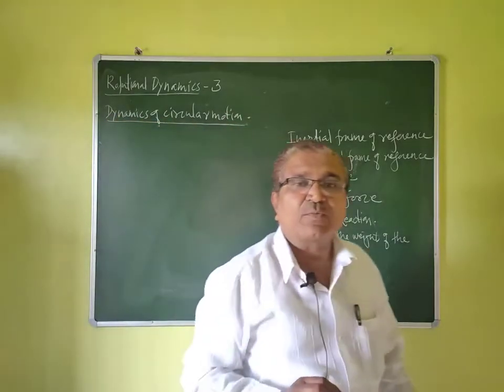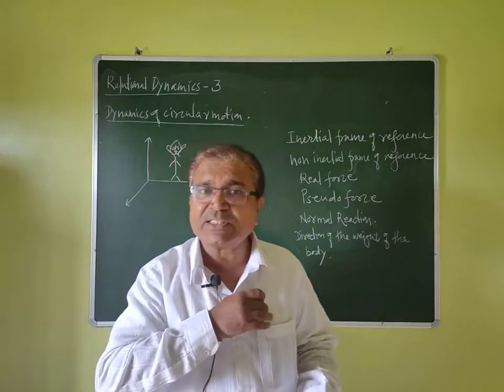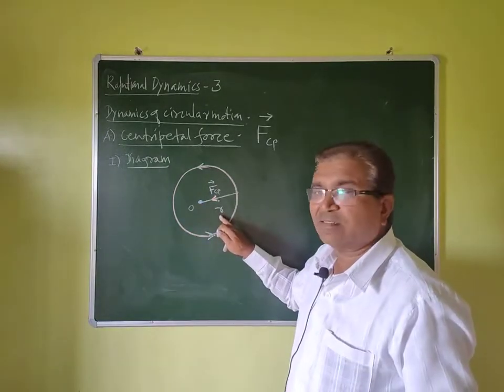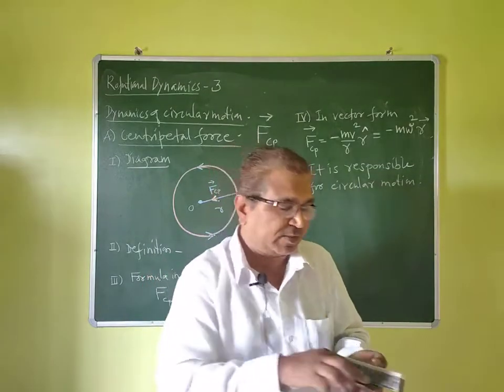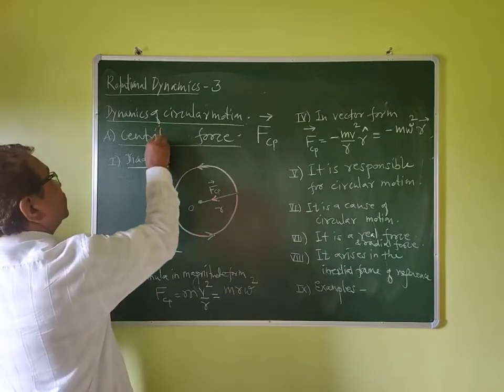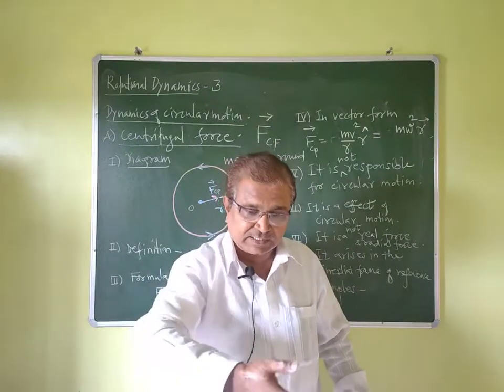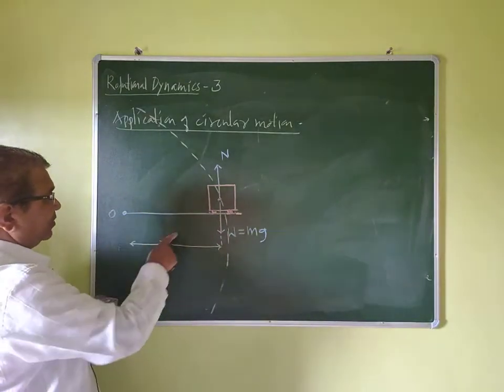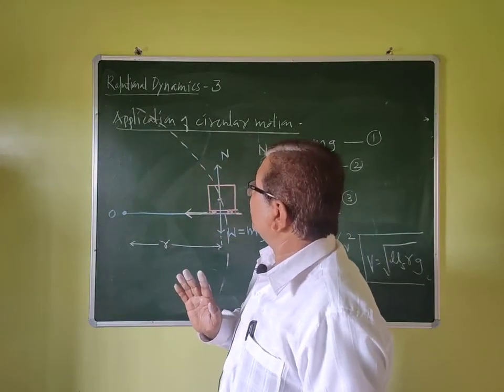12 th Science ROTATIONAL DYNAMICS 3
Points-
1. Dynamics of Circular Motion
    A. Centripetal Force
    B. Centrifugal Force
    C. Distinguish between Centripetal Force and Centrifugal Force
2. Applications of Circular Motion- Vehicle along a horizontal curved track